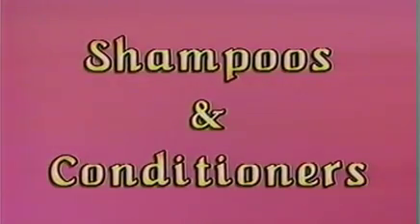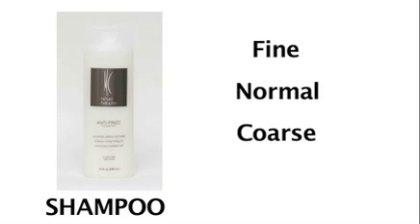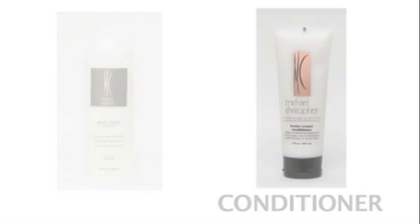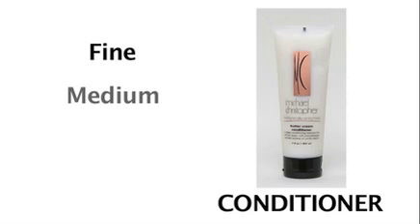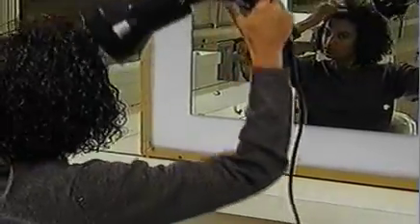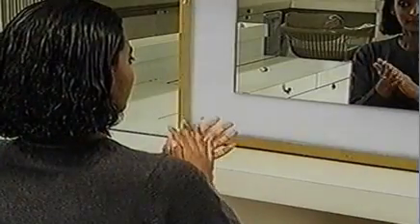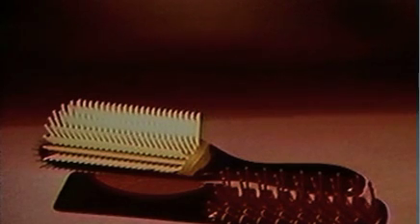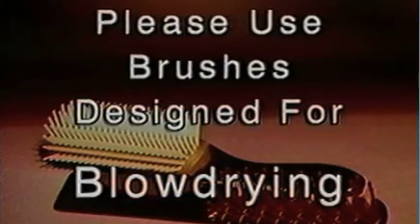Michael Christopher Throwback Video....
We found this one in the crates!  Check out Michael Christopher on VHS.  It's always fun looking back.